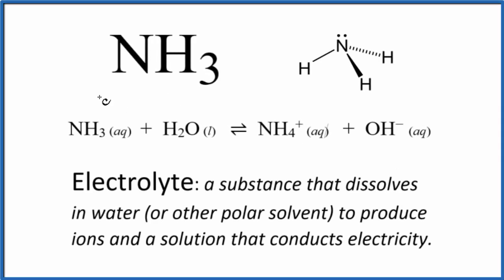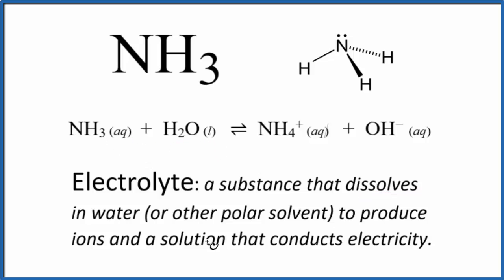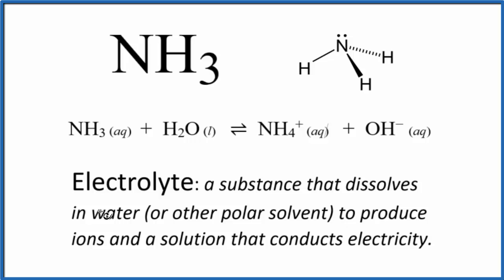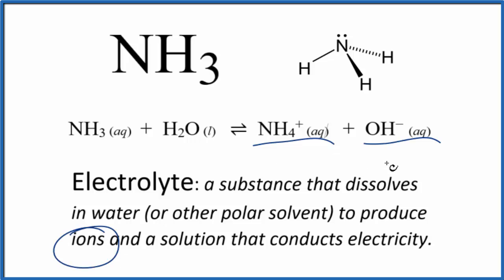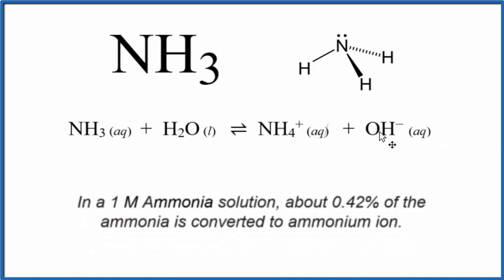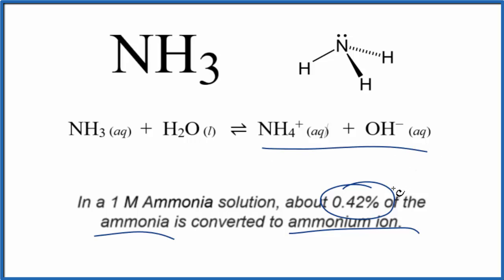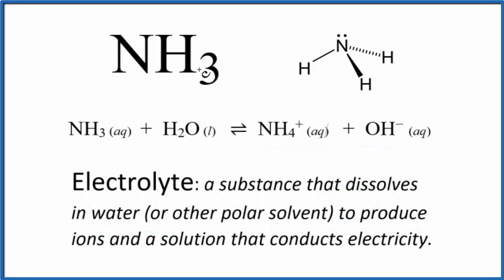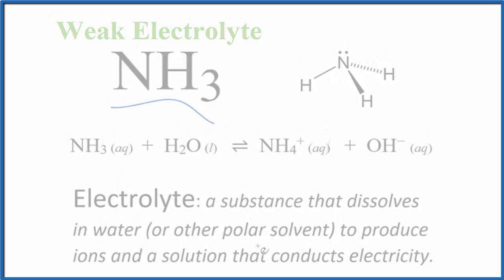Is NH3 (Ammonia) an Electrolyte or Non-Electrolyte?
To tell if NH3 (Ammonia) is an electrolyte or non-electrolyte we first need to know what type of compound we have. Even though NH3 is an base, it is a weak base and therefore a weak electrolyte. Only some of the Ammonia will dissociate completely into its ions(in this case NH4 + and OH-).

The equilibrium will look like:

NH3 (aq)  +  H2O (l)   ⇌  NH4+ (aq)   +  OH− (aq)

Because it is a weak base it is also a weak electrolyte. While NH3 will dissolve in water (it is soluble in water) it only partially dissociates into its ions. Therefore we consider NH3 to be a weak electrolyte.

To tell if NH3 (Ammonia) is an electrolyte or non-electrolyte we first need to know what type of compound we have.